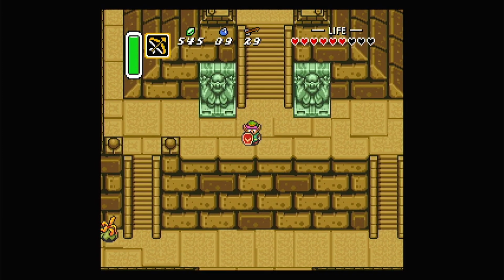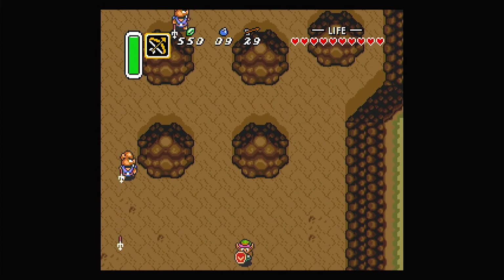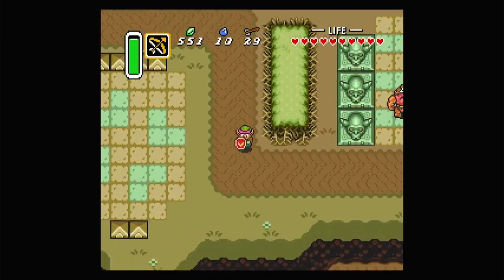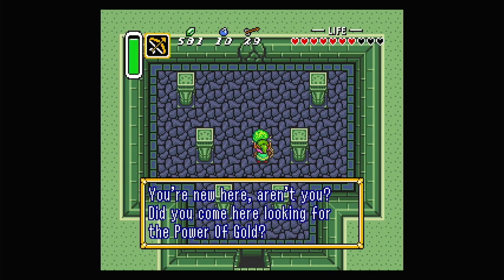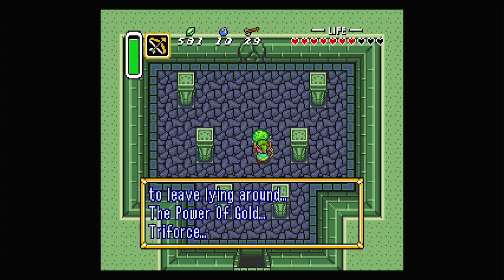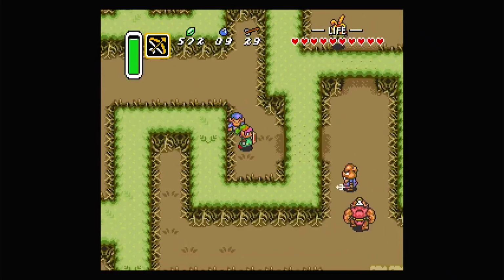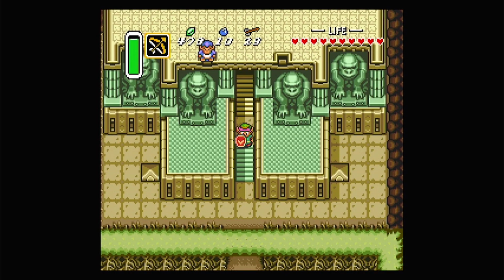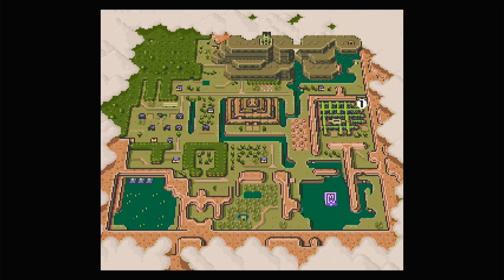Into The Dark World In A Link To The Past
This video was recorded almost 11 months after the others and will begin the bulk of A Link To The Past's content! Let's head towards our first destination!